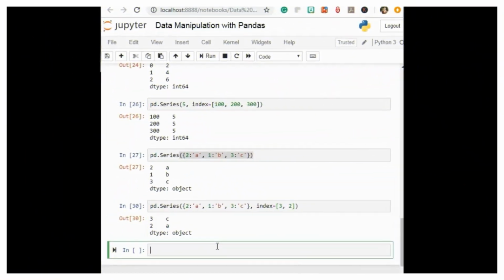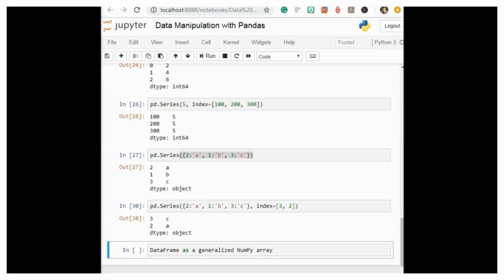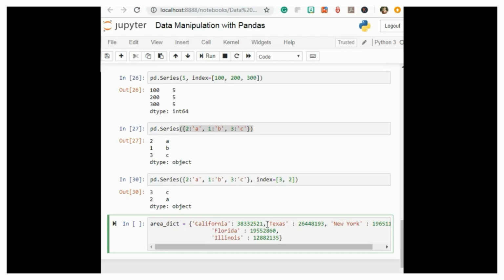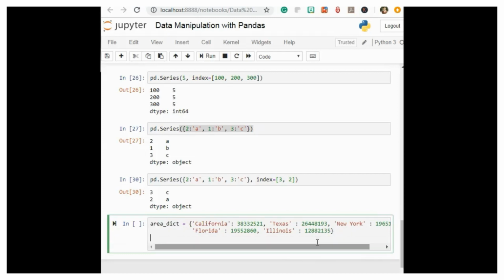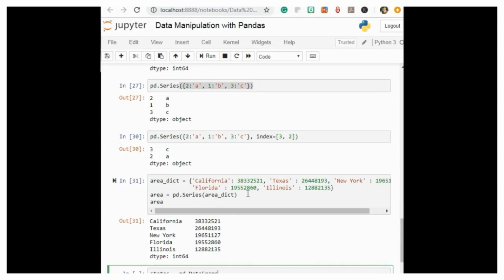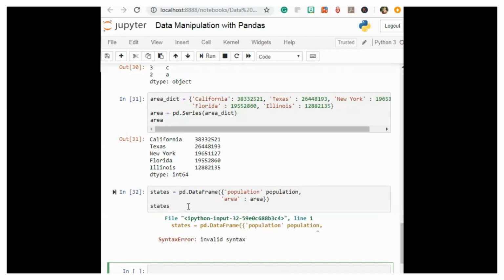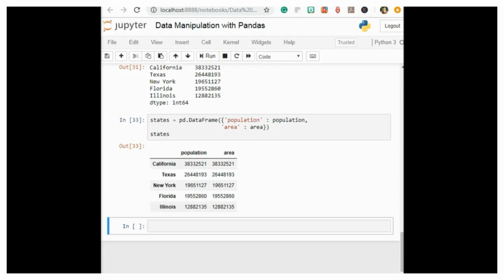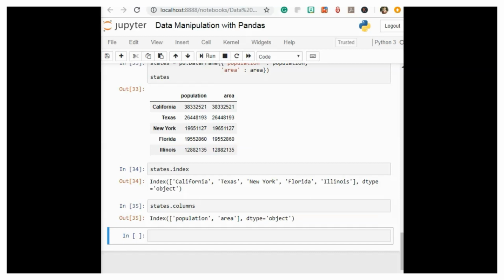The Pandas DataFrame Object || Python Tutorial|| Data Science || Machine Learning